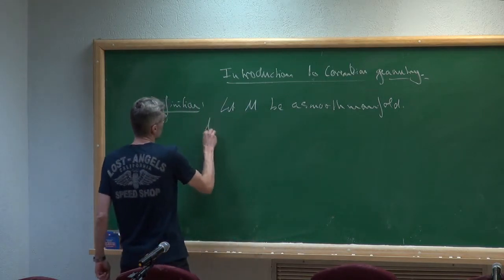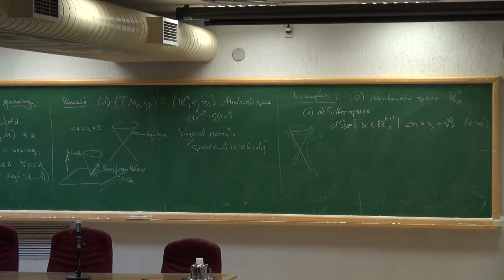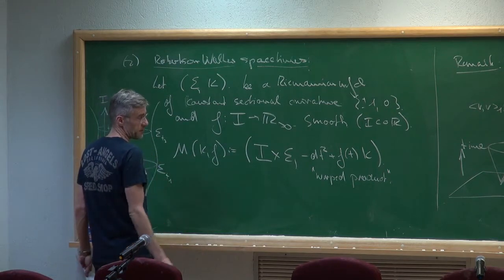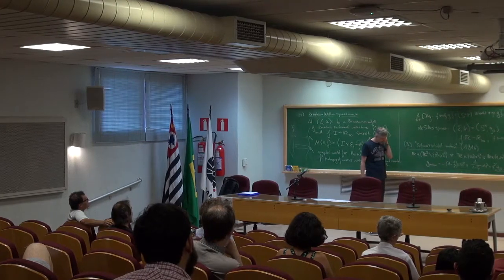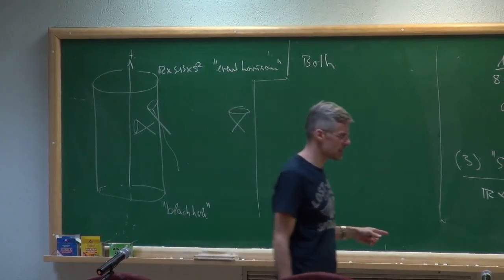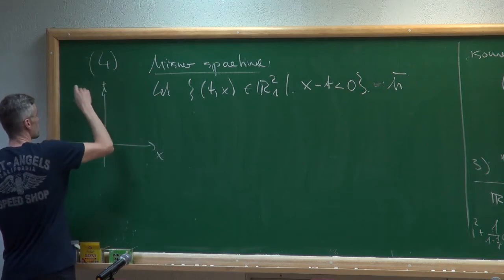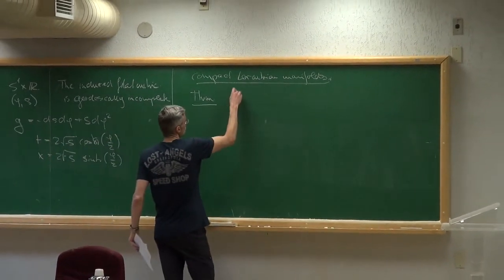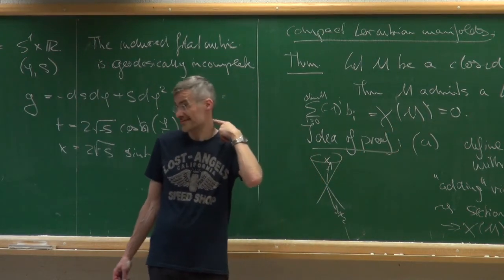Stefan Suhr 1/3 - Introduction to Lorentzian geometry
First examples of spacetimes:

- Minkowski -,  Robertson-Walker -, Schwarzschild -, and Misner spacetimes
- Existence of Lorentzian metrics on closed manifolds

18 Feb 2020 at Advanced School at UNICAMP
"Symplectic Topology meets Celestial and Quantum Mechanics via Weber Electrodynamics"